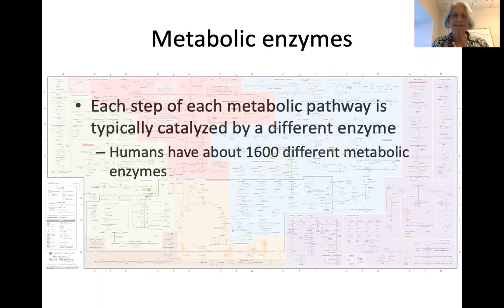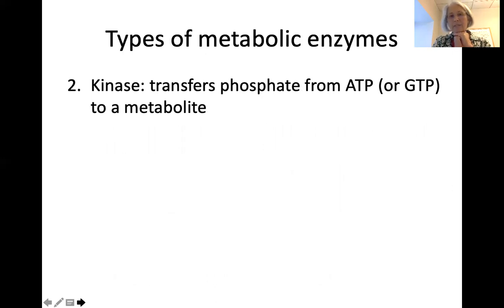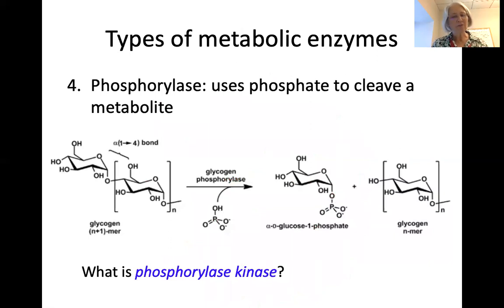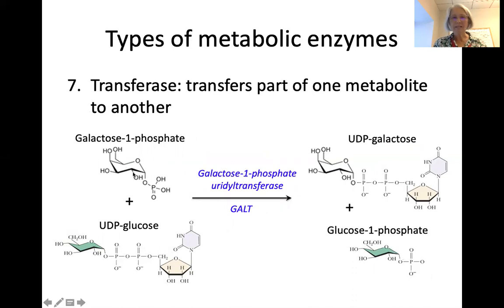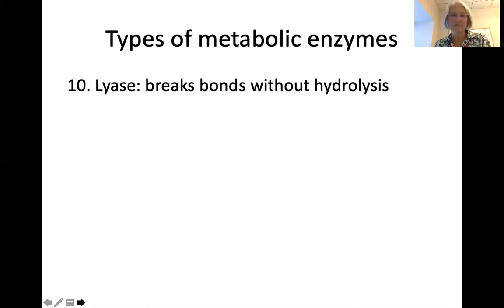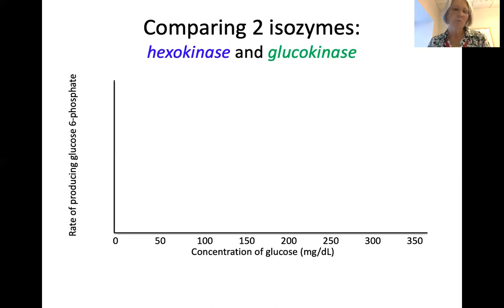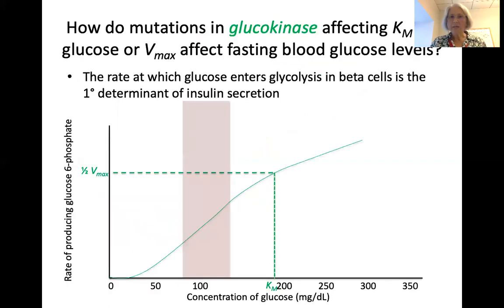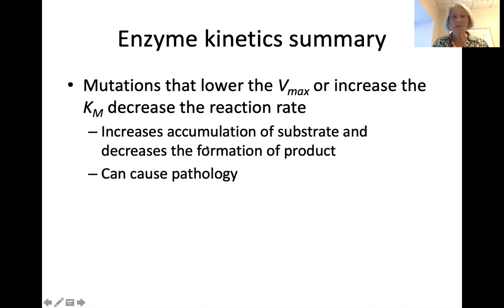Types of metabolic enzymes & review of enzyme kinetics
This video lecture described 10 types types of metabolic enzymes and reviews medically important aspects of metabolic enzyme kinetics